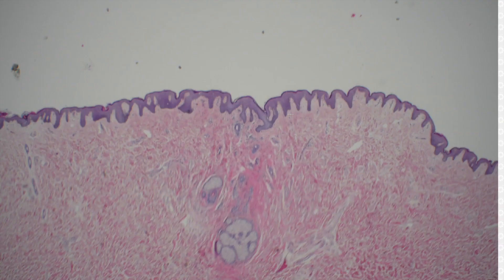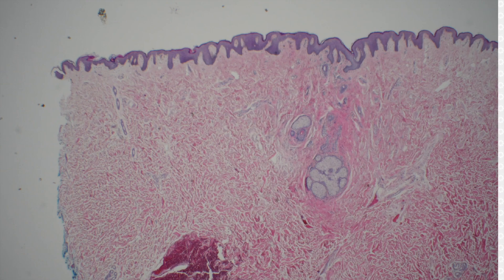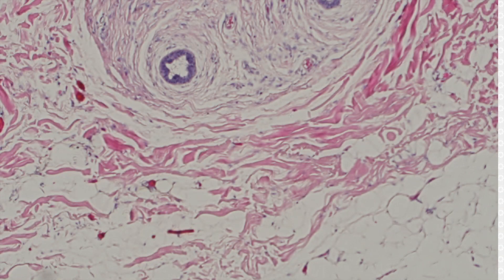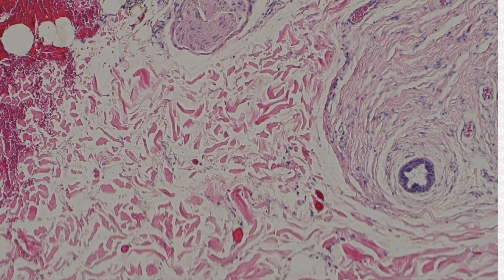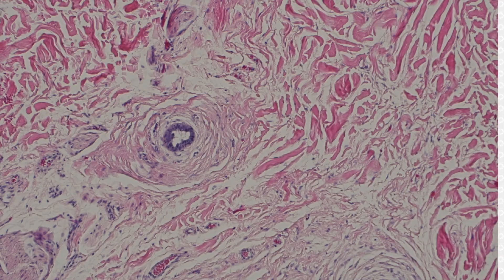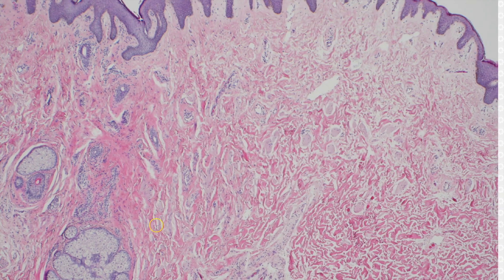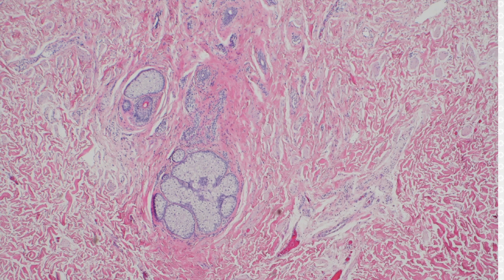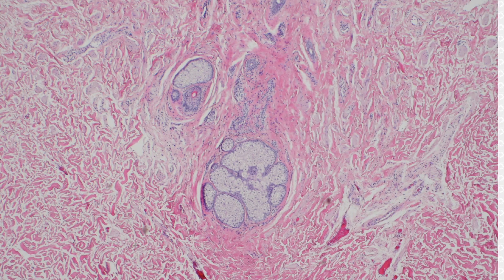Extra Nipple under the microscope (third nipple, accessory nipple, dermpath, pathology, dermatology)